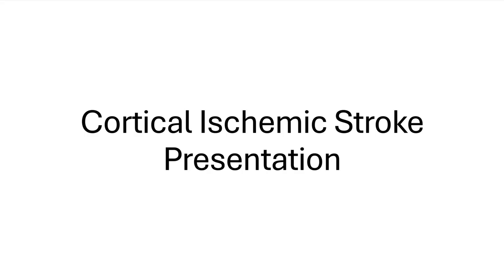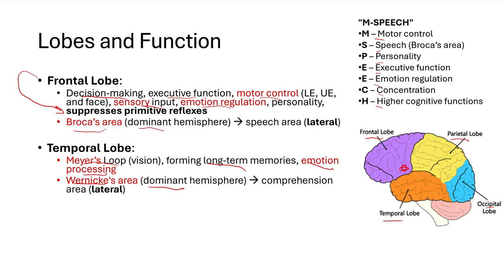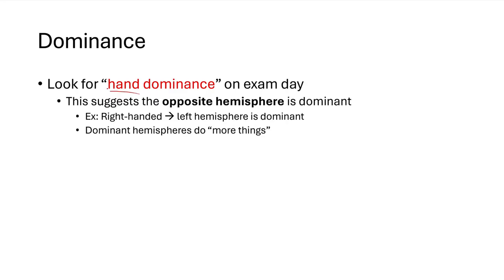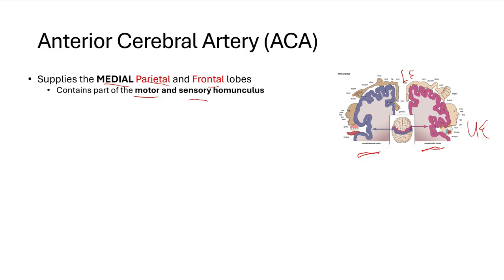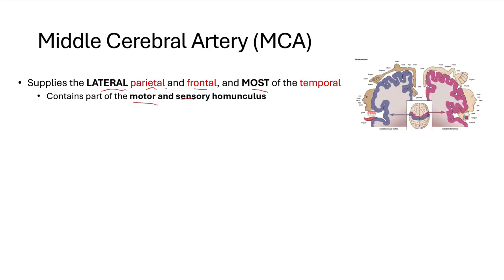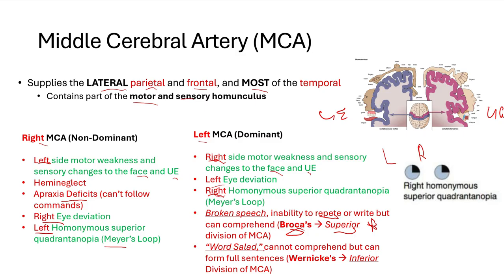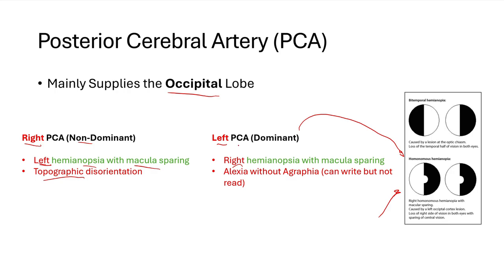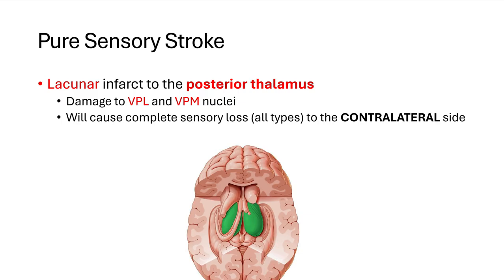High-Yield Cortical Stroke Syndromes for Step 2 & 3 | ACA vs MCA vs PCA + Unique Presentations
In this high-yield neurology review for Step 2 and Step 3, we break down the key cortical ischemic stroke presentations you need to know for the boards. We'll cover the classic signs and symptoms of strokes affecting the Anterior Cerebral Artery, Middle Cerebral Artery, and Posterior Cerebral Artery, and highlight unique and testable presentations, such as Gerstmann syndrome, alexia without agraphia, and more.

We simplify complex neuroanatomy and give you tips to quickly recognize stroke patterns on exam day. Perfect for last-minute review or deeper understanding!

Whether you're studying for Step 2 CK, Step 3, or shelf exams, this video is designed to help you think like a neurologist and answer stroke questions with confidence.